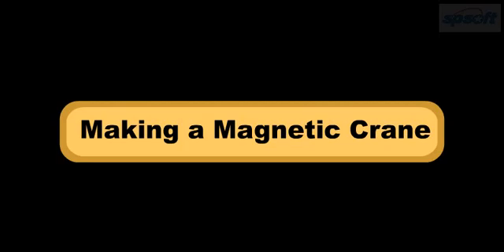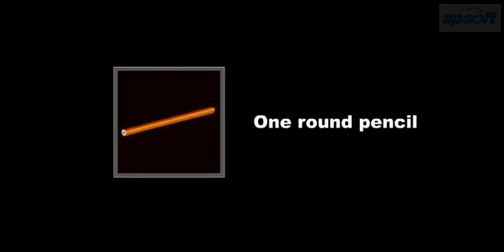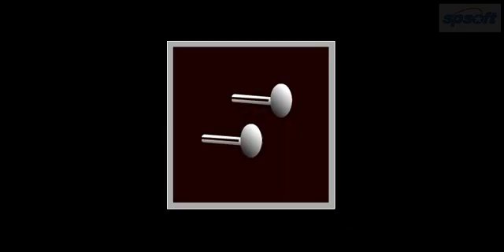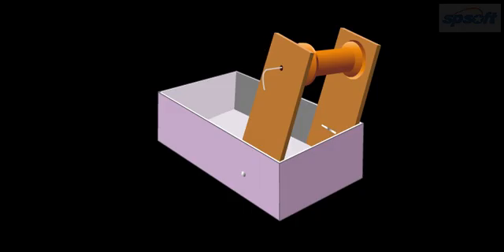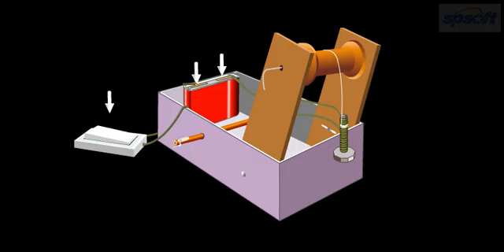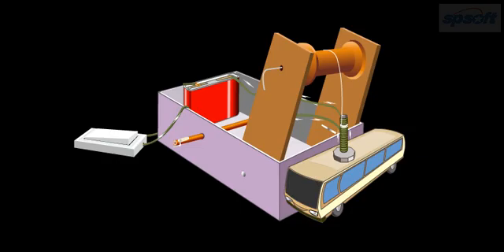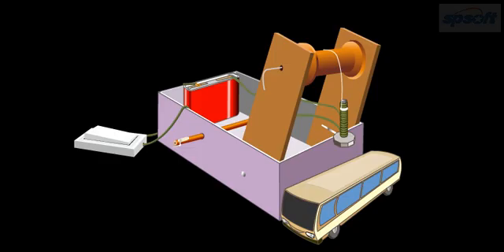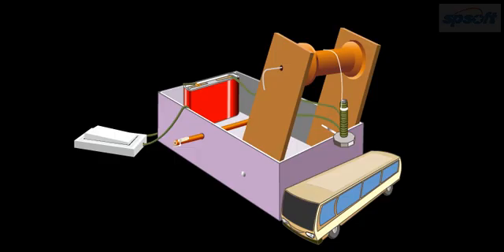Making a Magnetic Crane